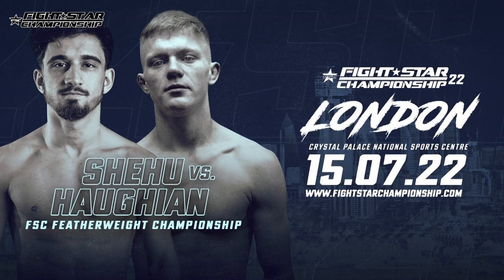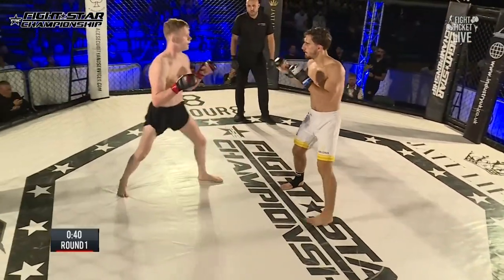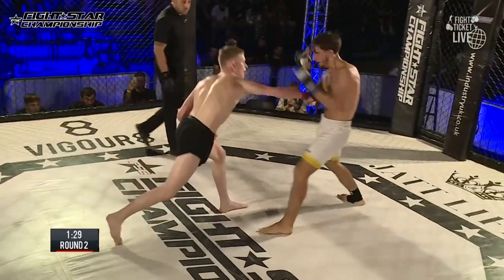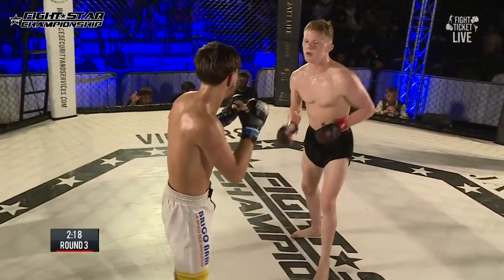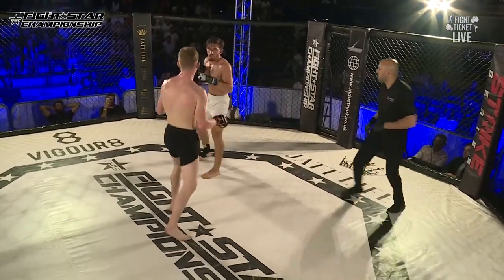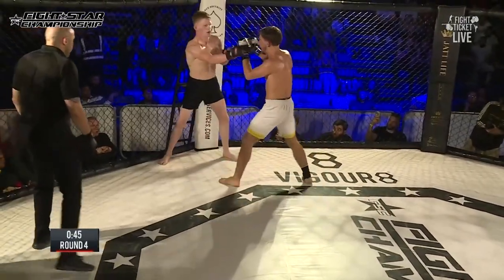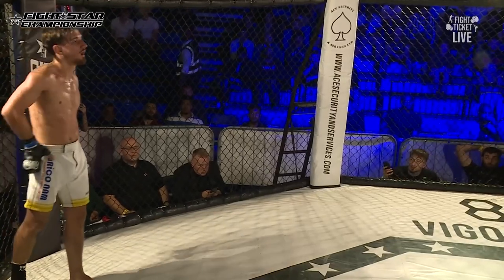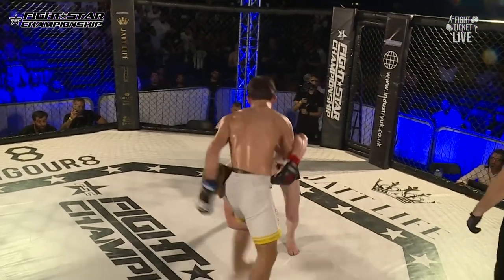FSC22 | Stiven Shehu vs. Callum Haughian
𝐅𝐈𝐆𝐇𝐓𝐒𝐓𝐀𝐑 𝐂𝐇𝐀𝐌𝐏𝐈𝐎𝐍𝐒𝐇𝐈𝐏 𝟐𝟐: Fri. 15th July 2022, London.

17. FSC Featherweight Championship: Stiven Shehu 4-2-0 vs. Callum Haughian 6-3-0